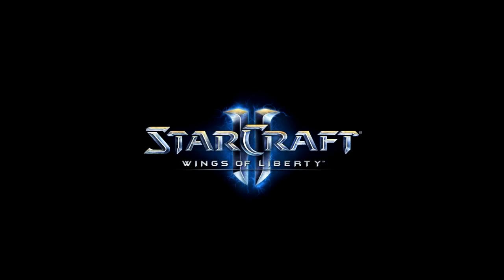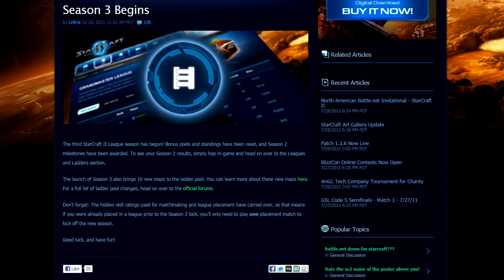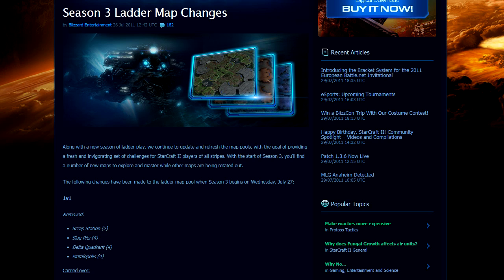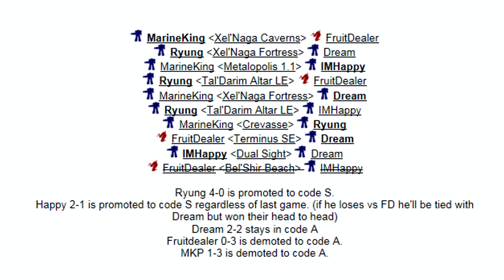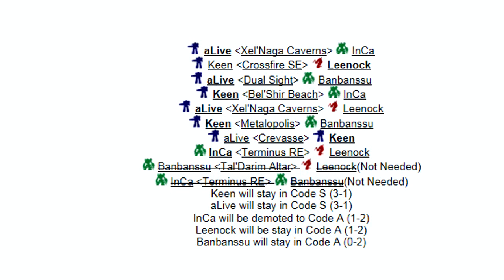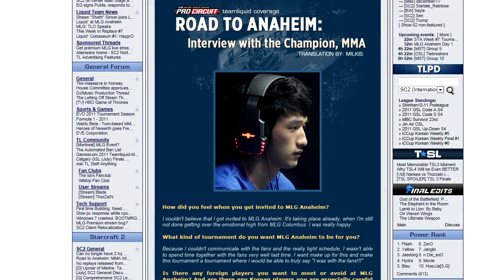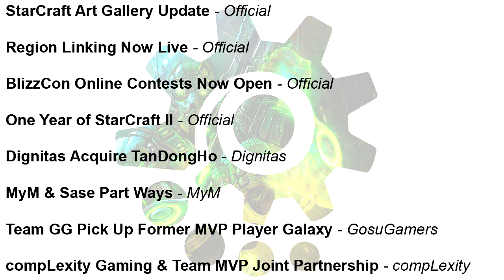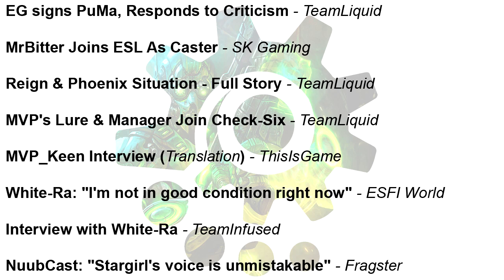Pulse - 30/07/11 - StarCraft News - New Ladder Maps, MLG & GSL, BoxeR vs YellOw & More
A wild video appears, watch it to see what its about! Expand here for links. :D

StarCraft News- 0:30
Tournament & Event News - 3:50
Tournament & Event Smalls - 9:21
Community News - 9:52
Community Smalls - 12:16
Ending - 14:11

In this week's episode we take a look at the start of Season 3 and all the new maps that came with it, a few GSL and MLG Updates, the upcoming Yellow vs BoxeR showmatch, CombatEX's YouTube Channel and more.

► Permanent Links ◄

► StarCraft News◄

► Tournament & Event News◄

► Tournament & Event Smalls◄

► Community News◄

► Community Smalls◄

MBC Game Change Genre Direction?